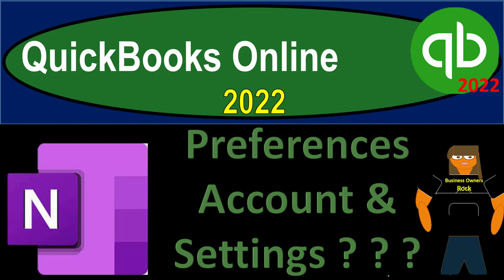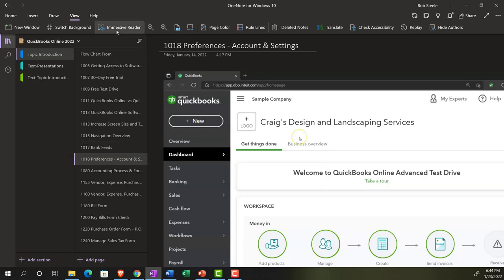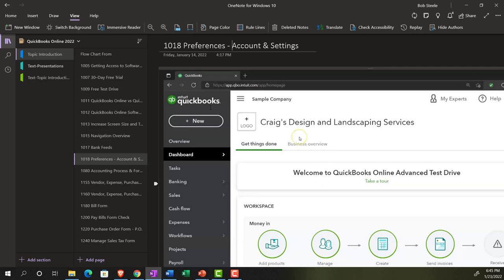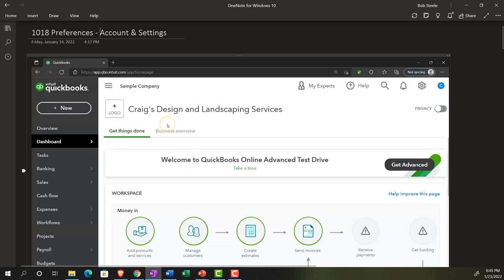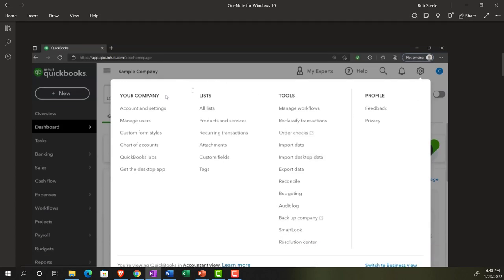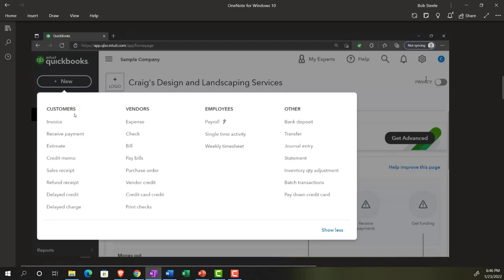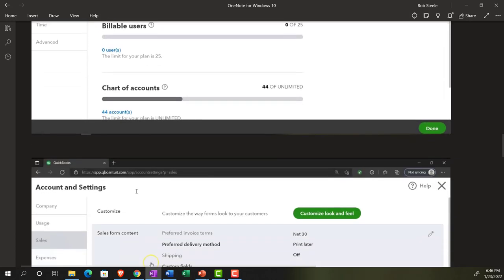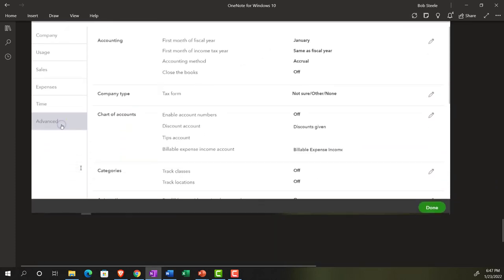Preferences - Account and Settings 1018 QuickBooks Online 2022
Preferences - Account and Settings